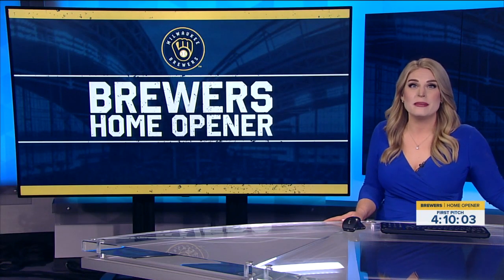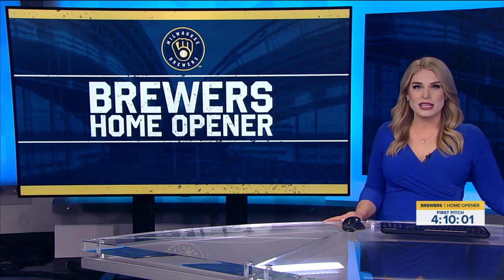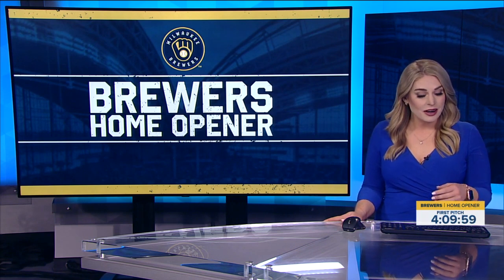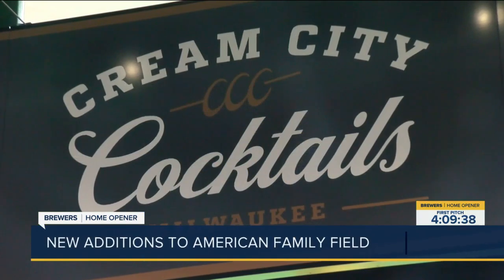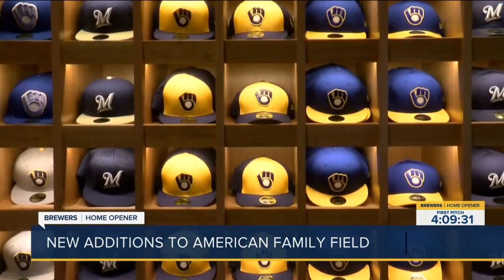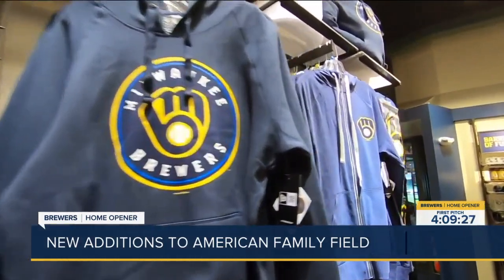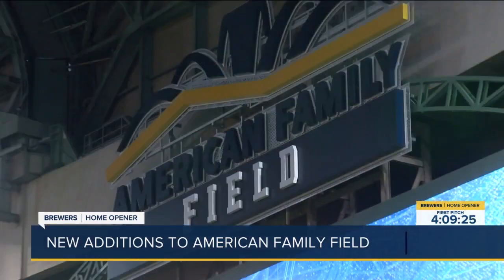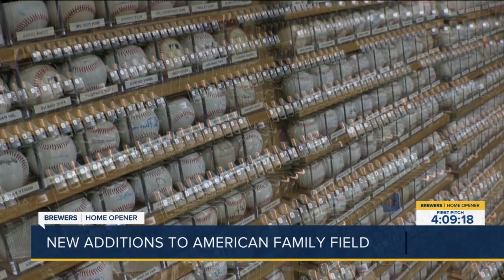New additions this season at American Family Field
The Milwaukee Brewers unveiled Monday some of the changes coming to American Family Field this season - including the Cream City Cocktail Bar menu, X-Golf, and some new partnerships.